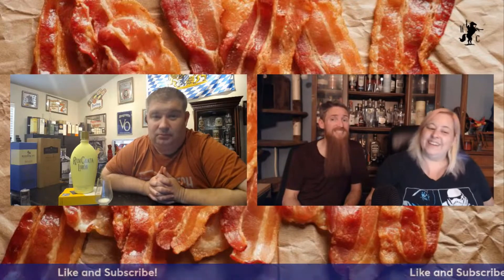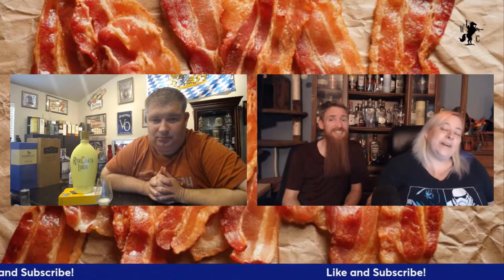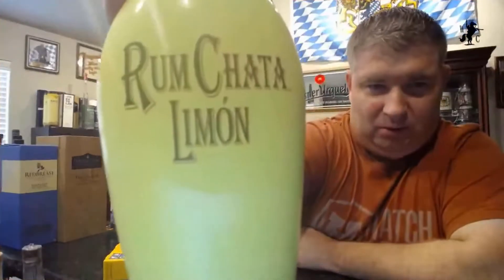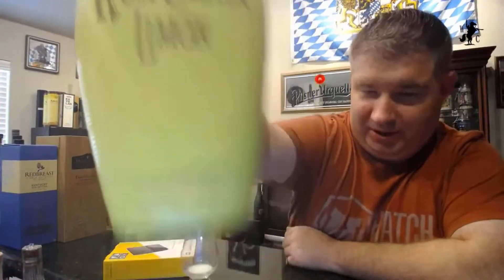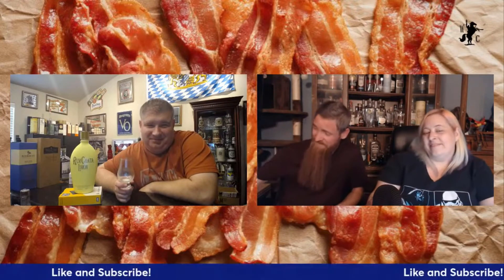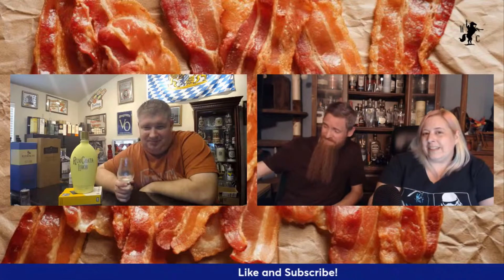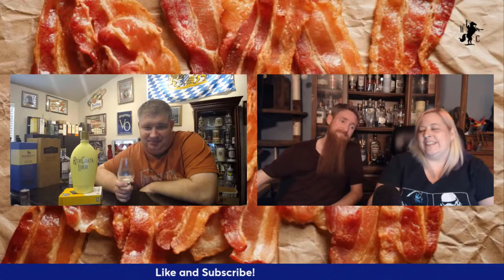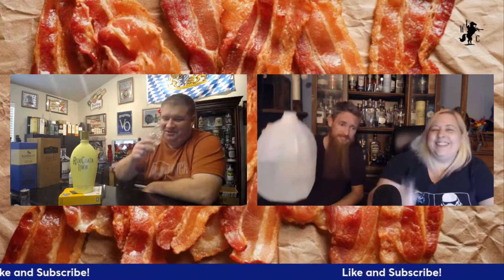Rum Chata Limon Liqueur Review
The Whiskey Crusaders review Rum Chata Limon Liqueur which comes in at 28 proof.